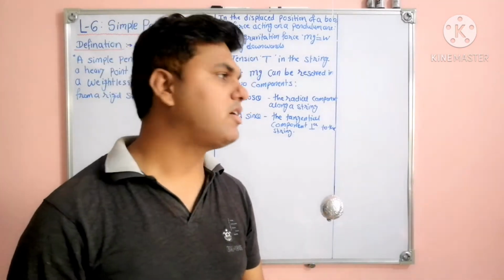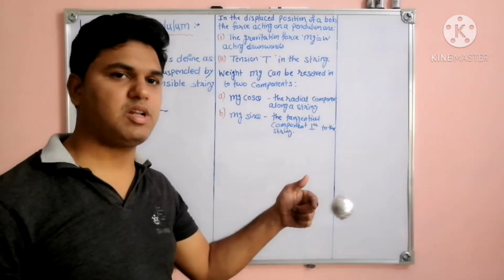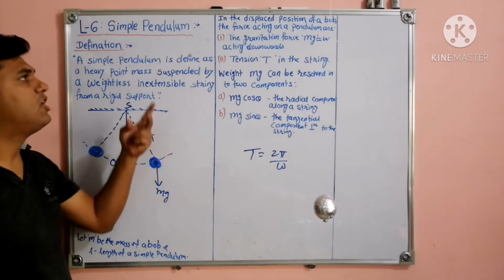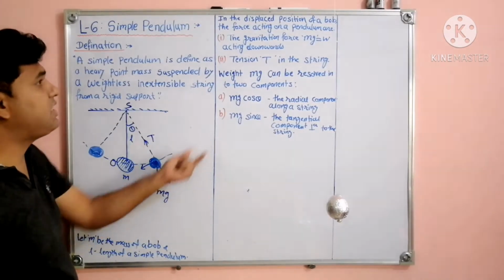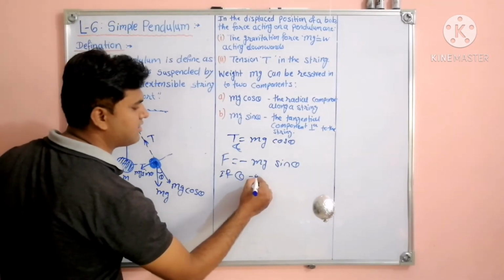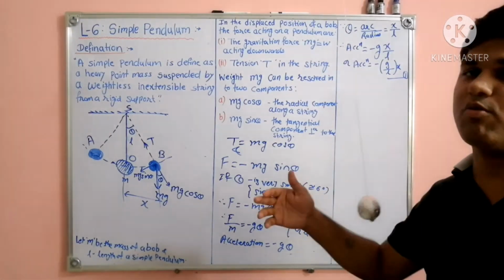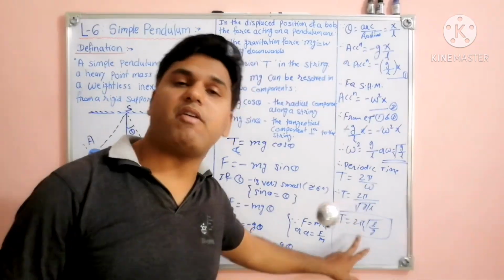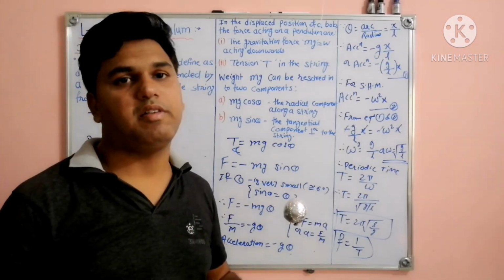Lecture-6: Simple Pendulum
B.Sc. - I: Unit-3: Simple Harmonic Motion :
Derrmination of Time Period of Simple Pendulum.